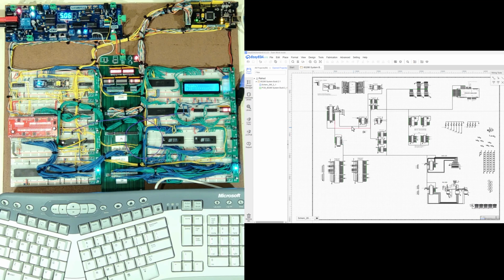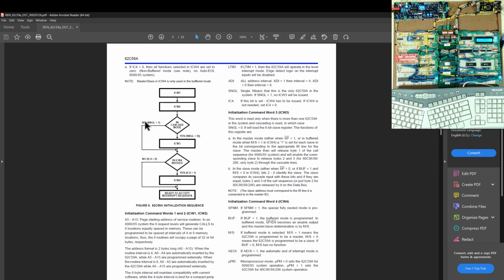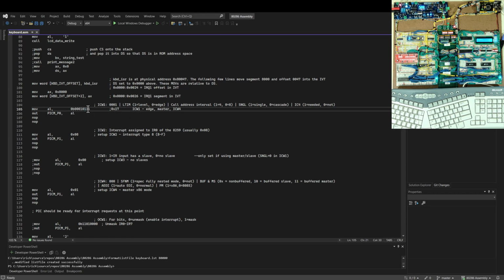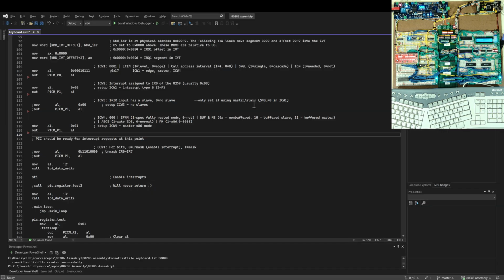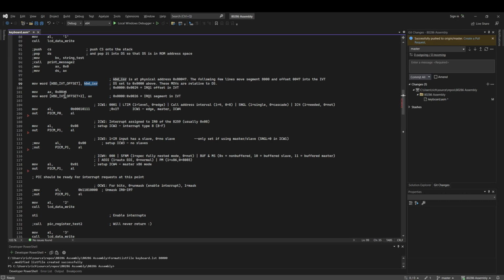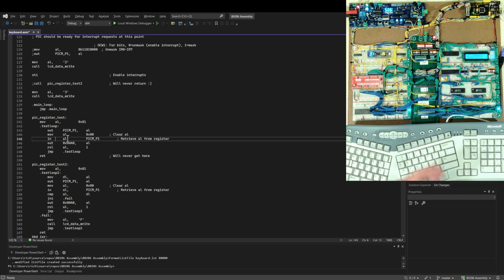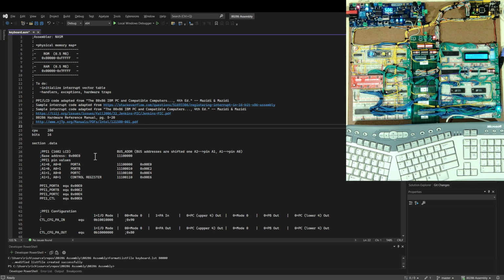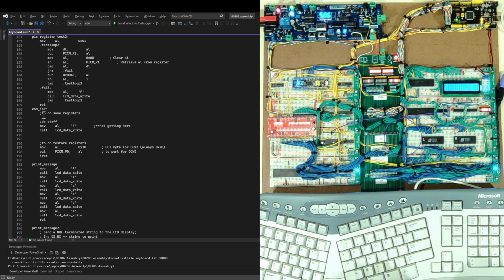80286 Build, Ep. #39 - Interrupts Working!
A big thank you to everyone for the help in troubleshooting interrupts!